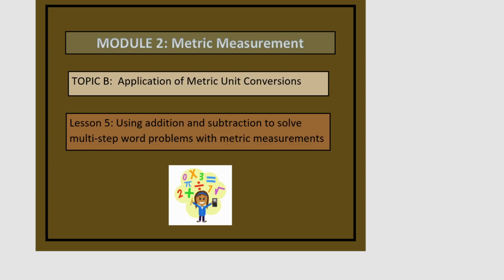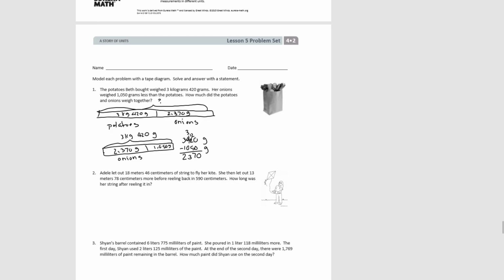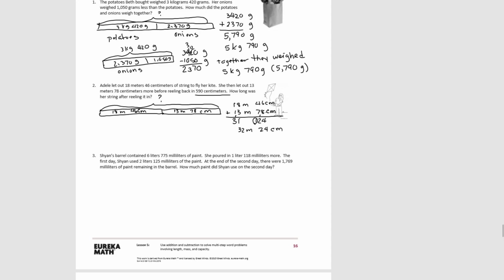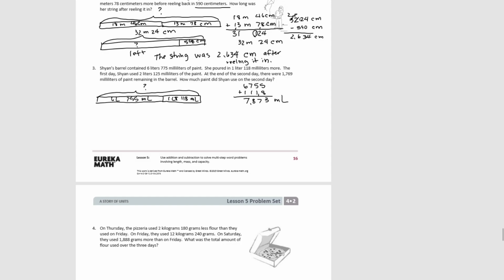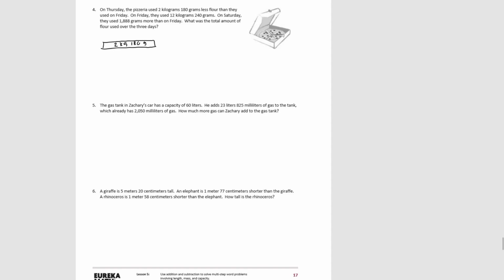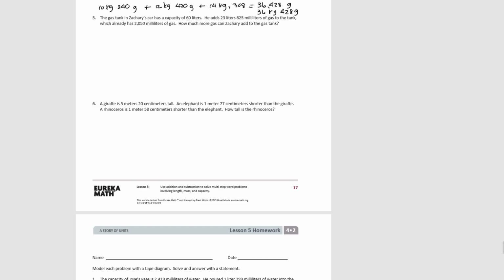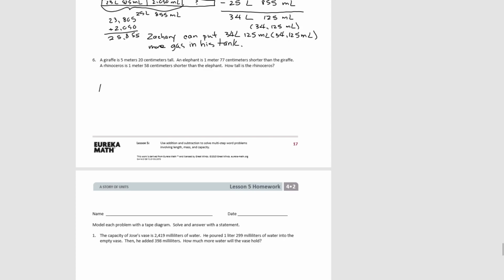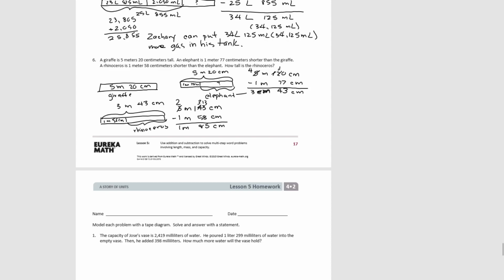My Eureka Math // Grade 4 Module 2 Lesson 5 Homework Help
Eureka Math Grade 4 - Module 2 - Topic B - Lesson 5: Using addition and subtraction to solve multi-step word problems with metric measurements